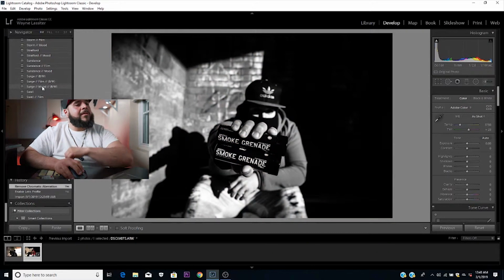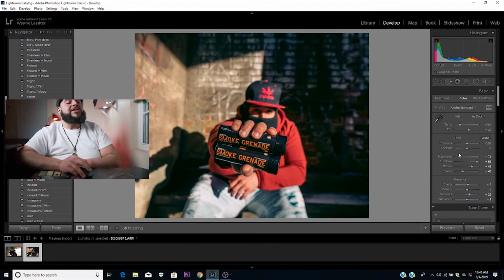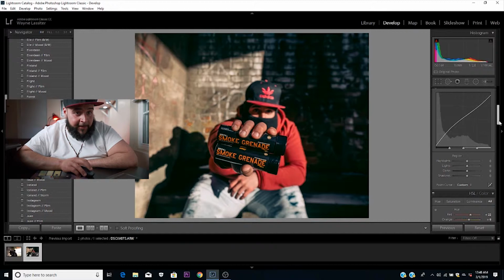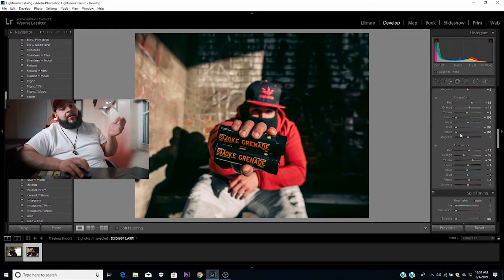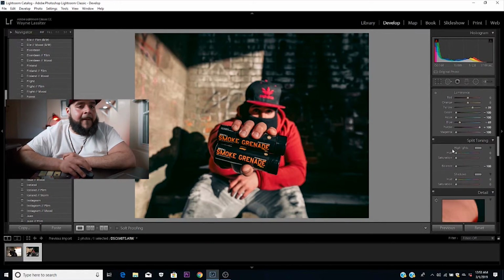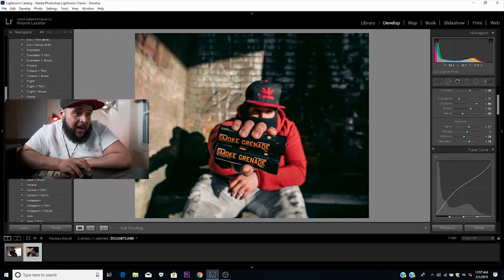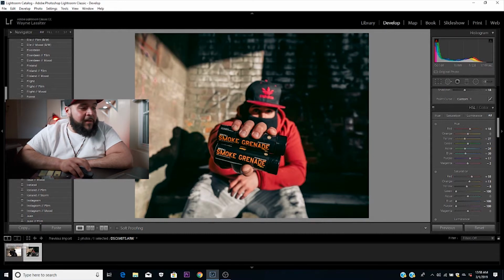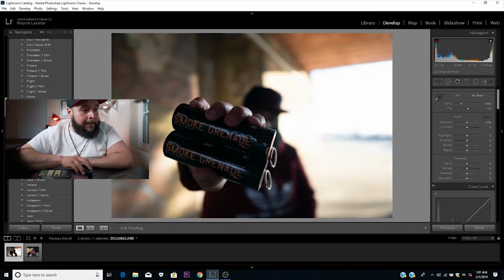How i edit my photos in ADOBE LIGHTROOM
An inside look at how i edit my photos in Adobe Lightroom.

MY GEAR

DJI MAVIC AIR:

APUTURE 120D MARK II:

SONY 18-105MM LENS:

KIT LENS 16-50MM:

Aperture AL-M9 Portable light

Lens Cleaning Kit

Manfrotto Quick Release Plate

Sony 50mm F/1.8

Camera Bag

External Flash

Rechargeable Batteries

Sony Neck Strap

Dead Cat Windscreen

Extension Tube For Sony E-Mount

Shutter Release Cable

Enola Gaye Smoke Grenades